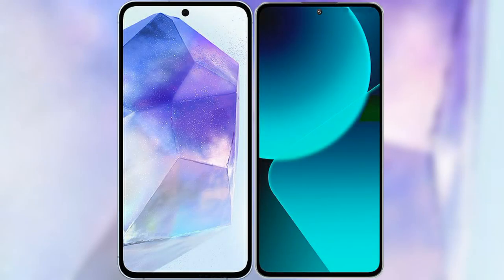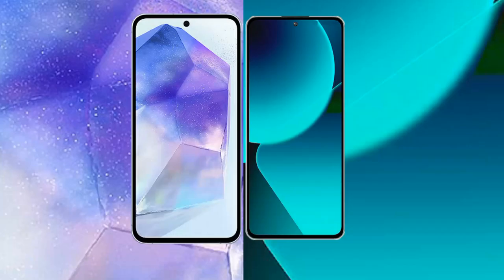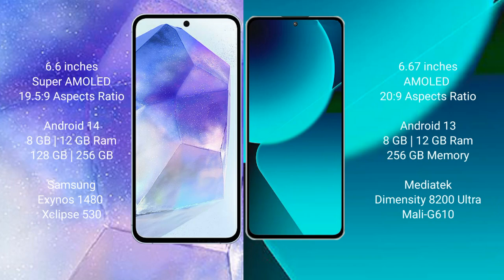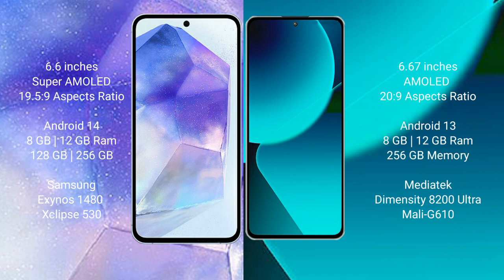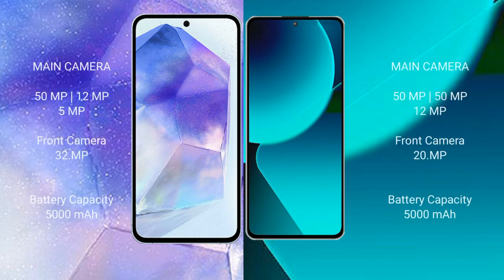Samsung Galaxy A55 vs Xiaomi 13T Review